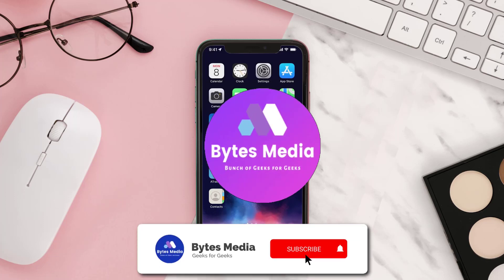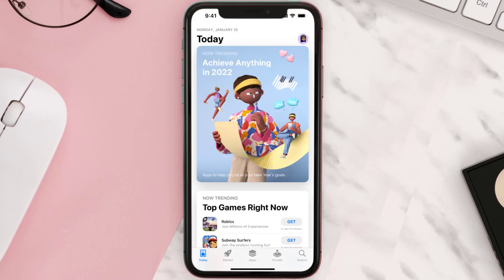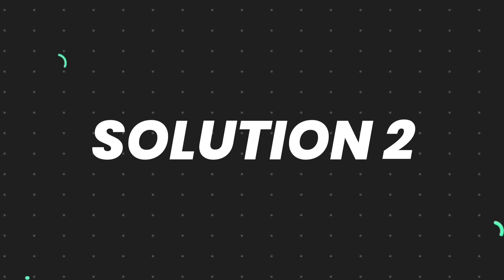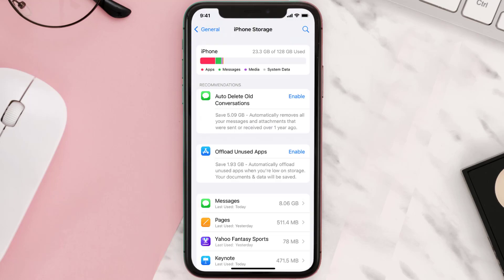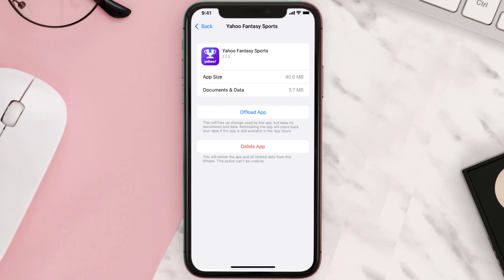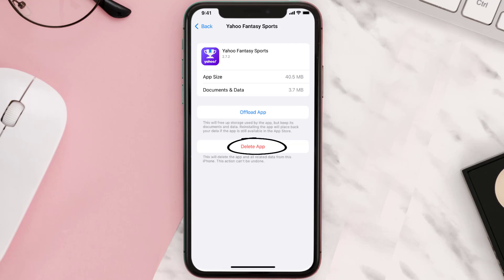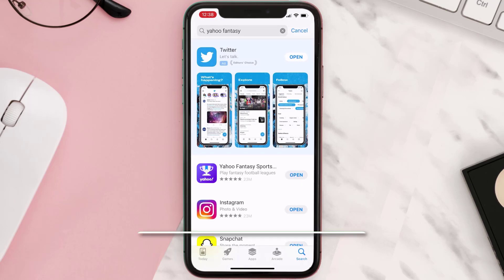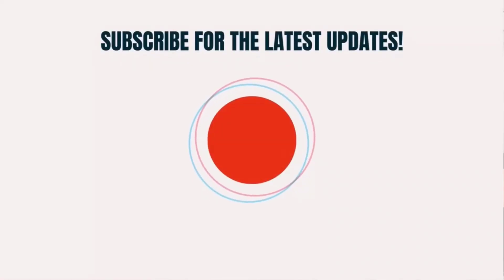Yahoo Fantasy App Not Working: How to Fix Yahoo Fantasy Sports App Not Working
In this video, I'll show you How to Fix Yahoo Fantasy App Not Working. This is the easiest and fastest way to Fix Yahoo Fantasy Sports App Not Working. Make sure you watch until the end of this video to find out How to Fix Yahoo Fantasy Sports App Not Working on Android and iPhone. These methods work on Android as well as iOS 11, iOS 12, iOS 13 and iOS 15. Hope you enjoy!

Video Parts:
00:00 Intro: How to Fix Yahoo Fantasy App Not Working
00:07 1.Solution: Update Yahoo Fantasy Sports App
00:26 2.Solution: Clear Yahoo Fantasy App cache files
00:55 3.Solution: Delete and Reinstall Yahoo Fantasy Sports App
01:17 Outro: Ending

Topics Covered:
Bytes Media
how to
how to fix
Yahoo Fantasy App Not Working
Yahoo Fantasy Sports App Not Working
Yahoo Fantasy Sports
How to Fix Yahoo Fantasy Sports App Not Working